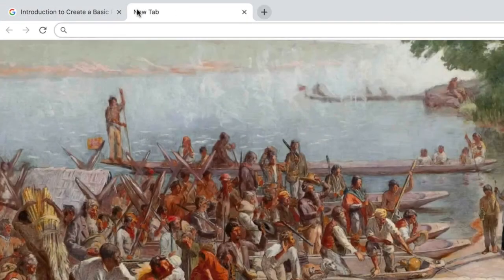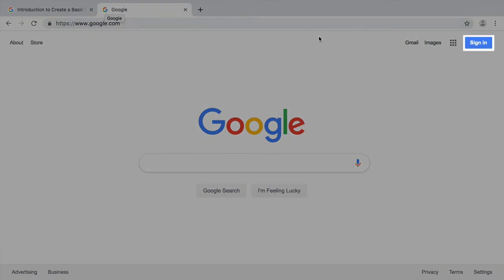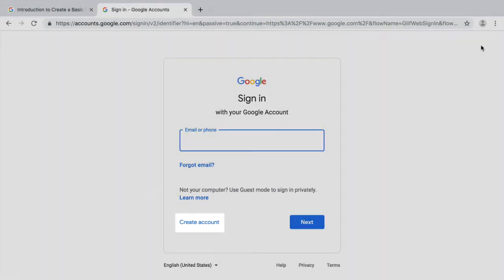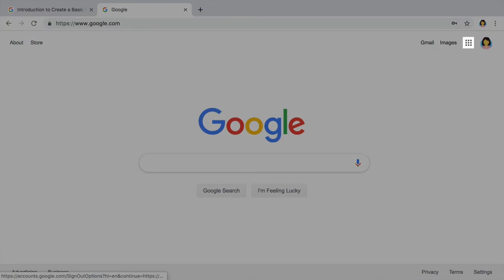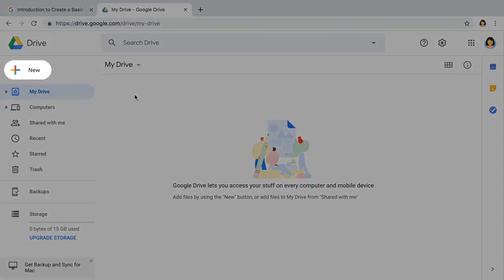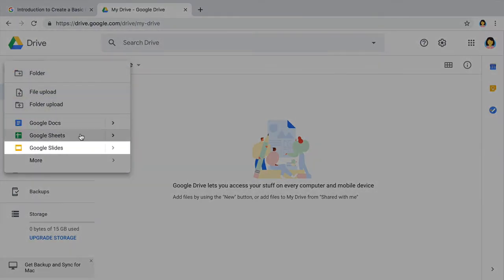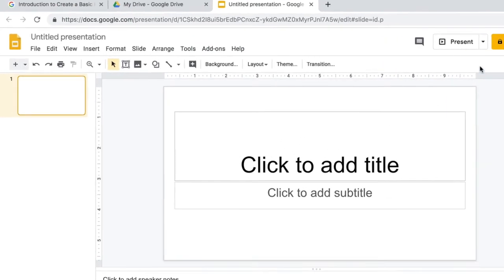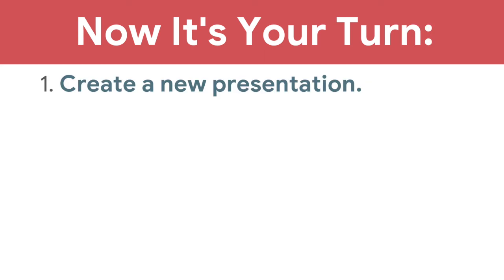Lesson 1. Introduction to G Suite Certification: Slides - Part 1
INSTRUCTIONS

1. Create a new presentation.
2. Rename it.